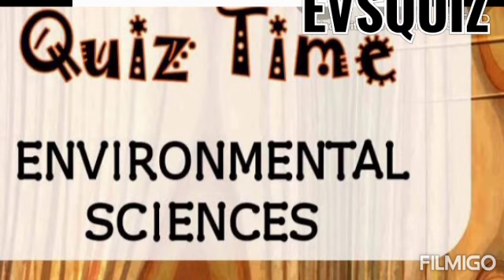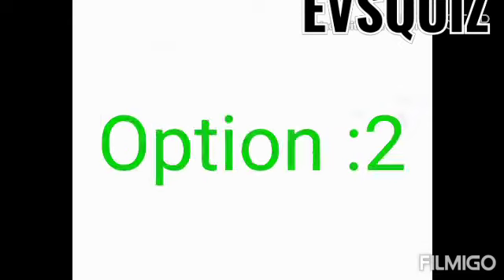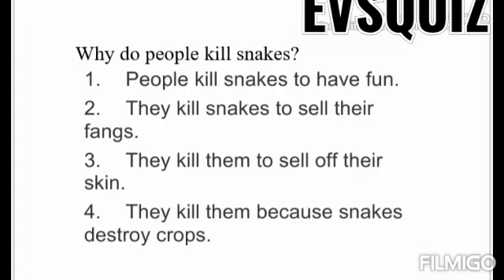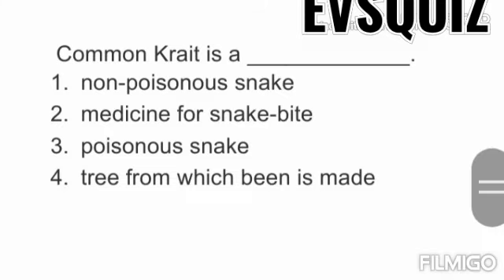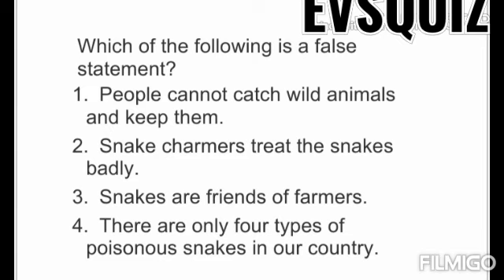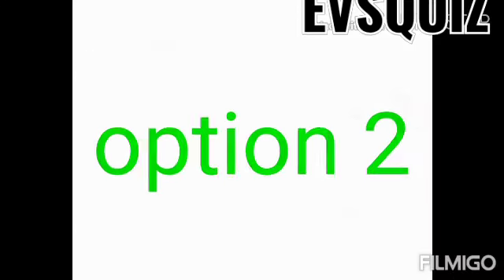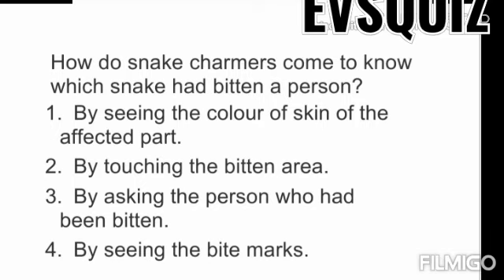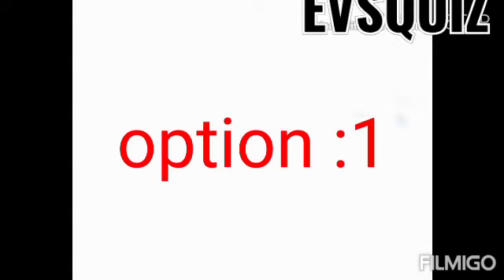CLASS V EVS QUIZ CHAPTER 2